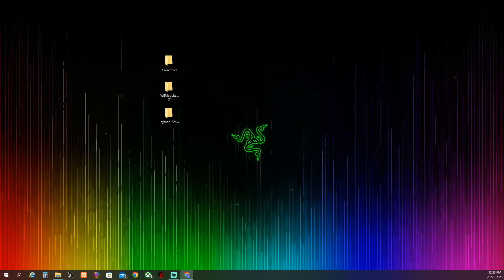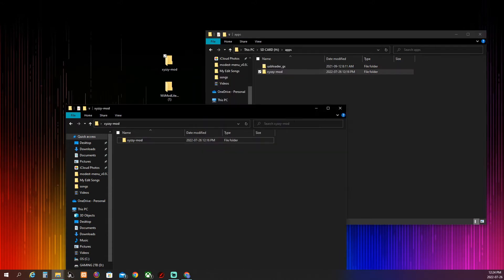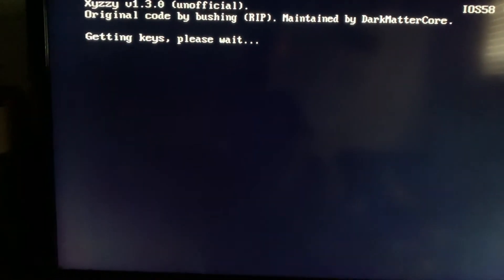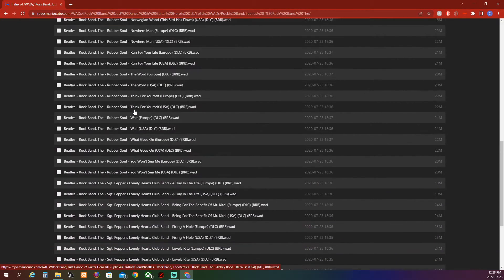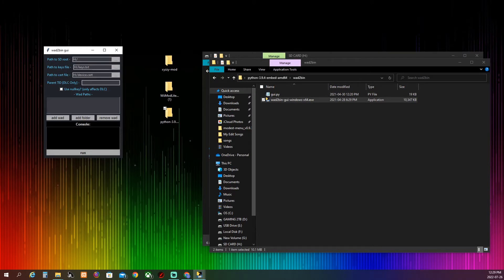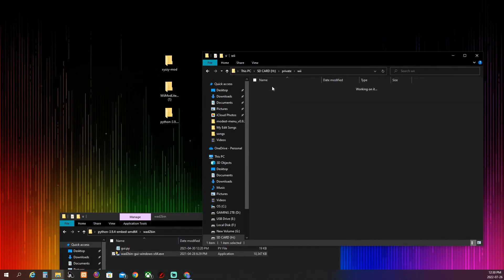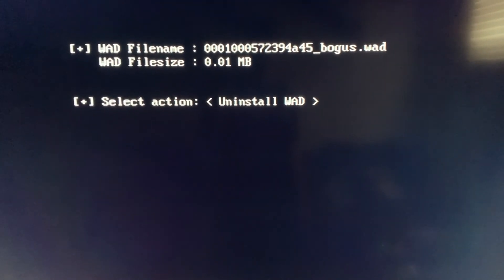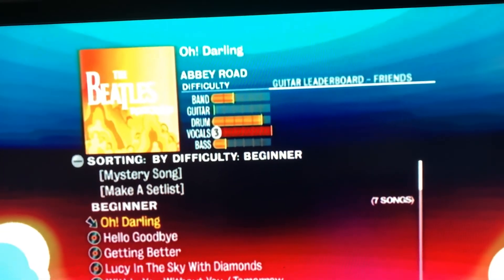How To Get Rock Band Beatles DLCS For The Wii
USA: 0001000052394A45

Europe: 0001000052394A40